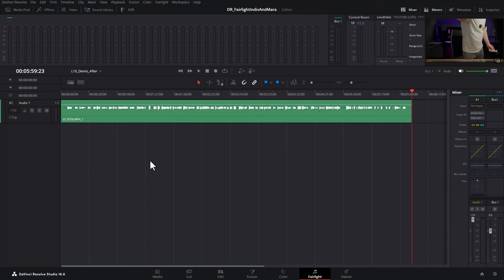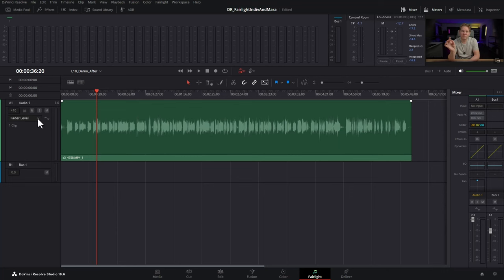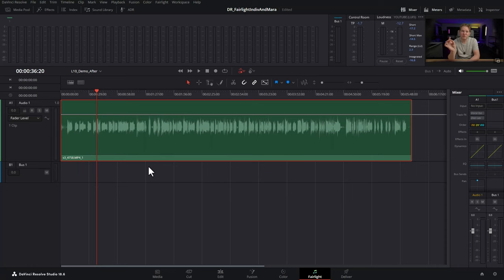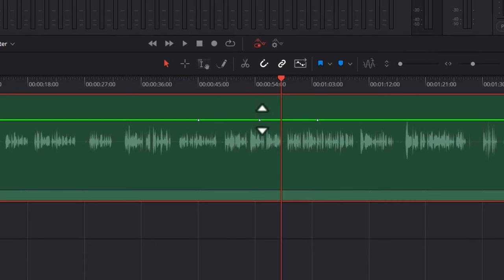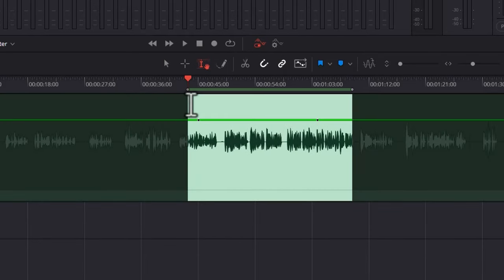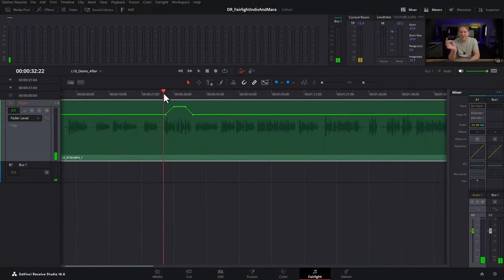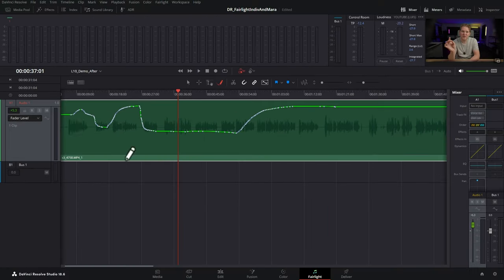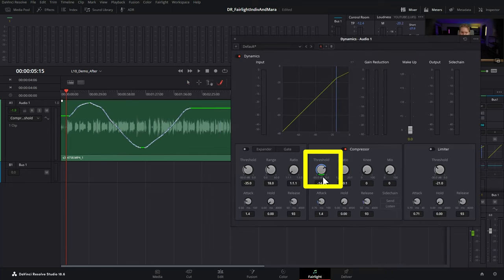DaVinci Resolve Volume Automation with Keyframes (Fairlight tutorial)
DaVinci Resolve audio keyframing on the Fairlight page. Track level automation in the Fairlight page lets you control parameters such as volume, panning, and EQ.

== Cameras & Lenses ==

== Microphones & Audio ==

== Lighting ==

== Drone ==

== Other ==